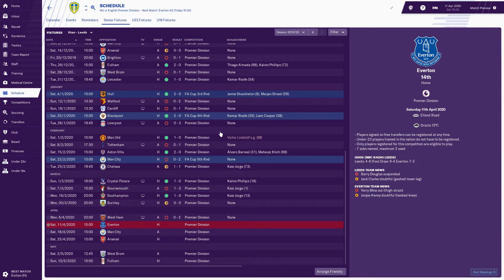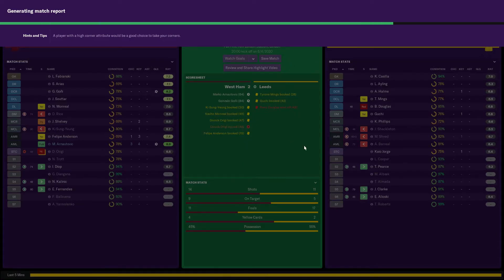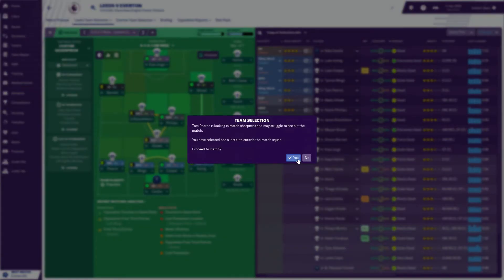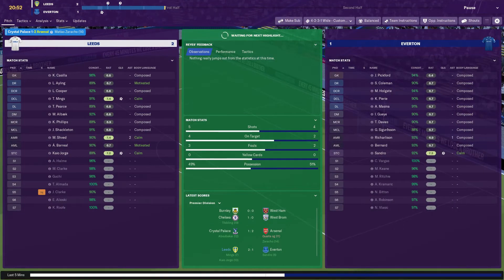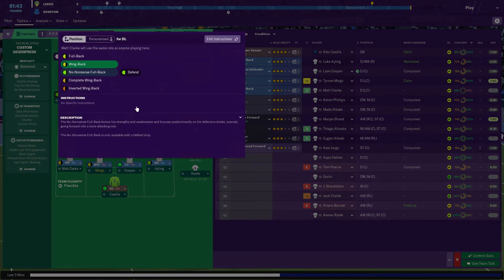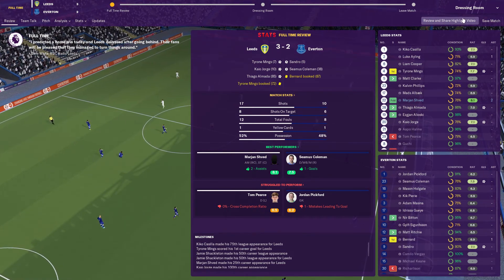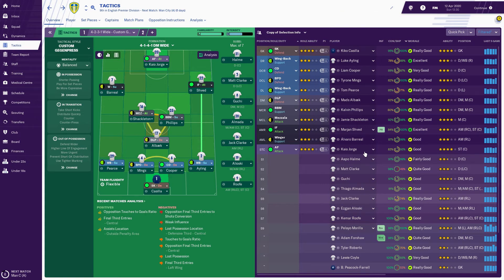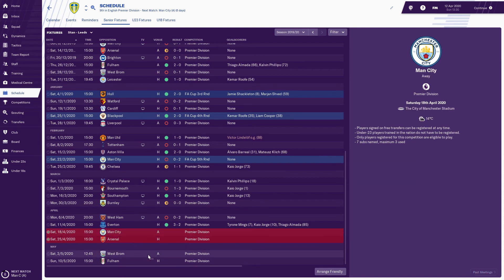#9 FUTURE STARS! Football Manager 2019 LEEDS UNITED - Season 2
Season 2 Part 9 of my FM19 Leed United save.